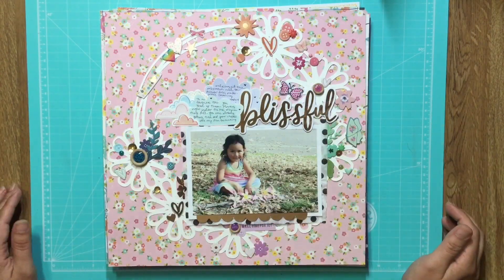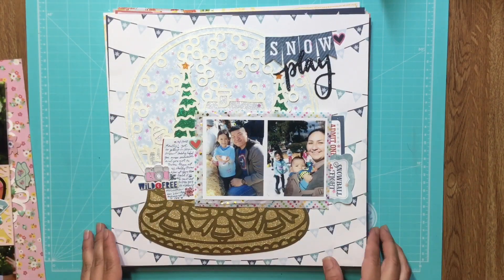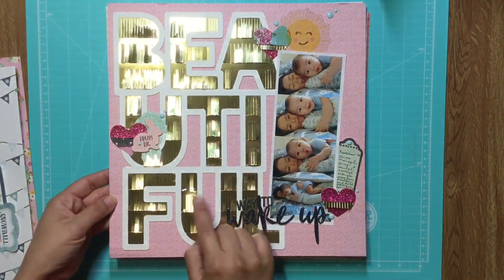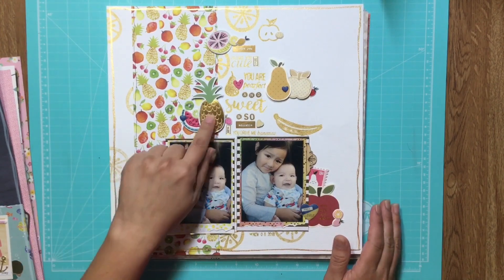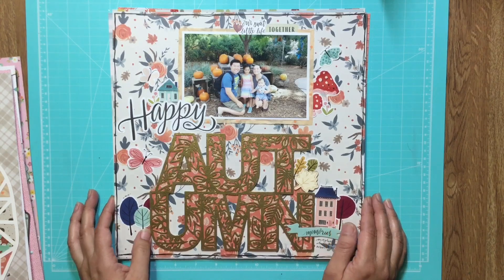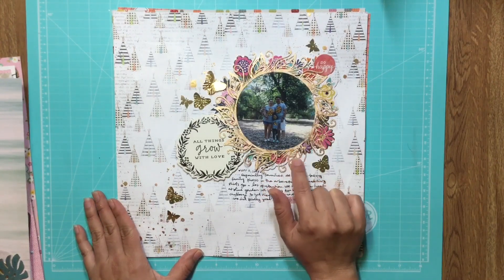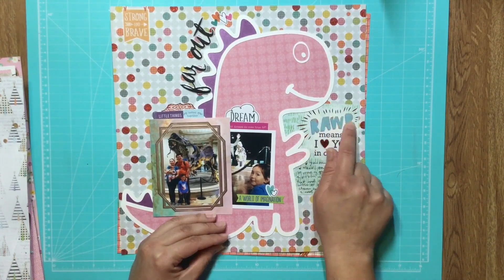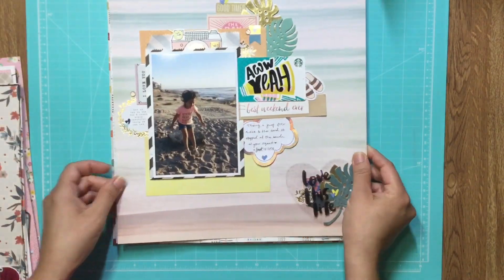Scrapbook Layout Share Feb 2019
A look through the layouts I’ve done these past couple months. I used lots of cut files on this batch!